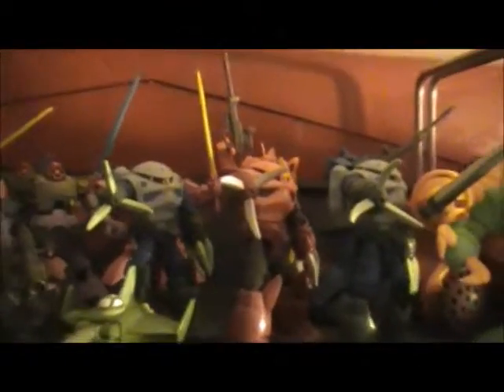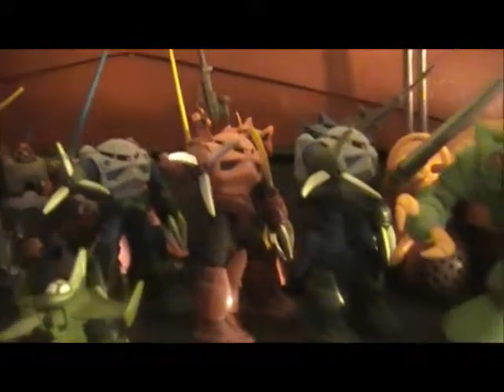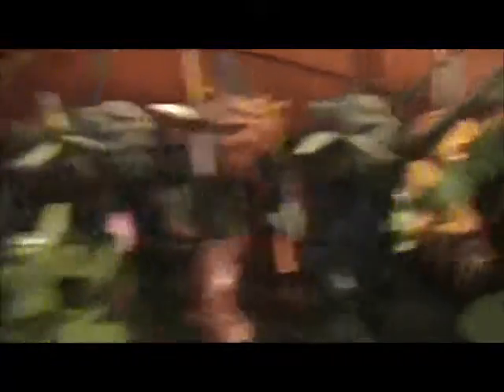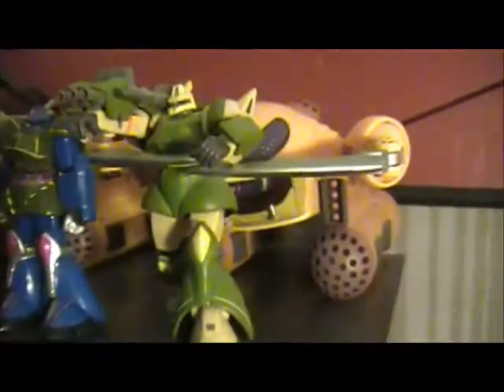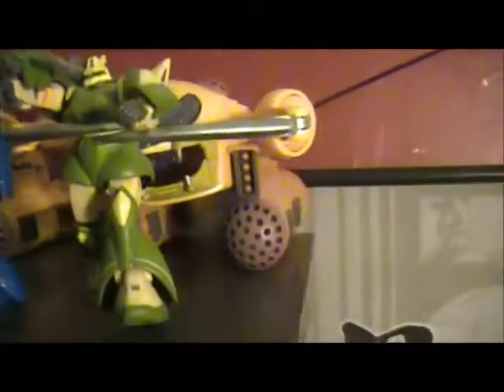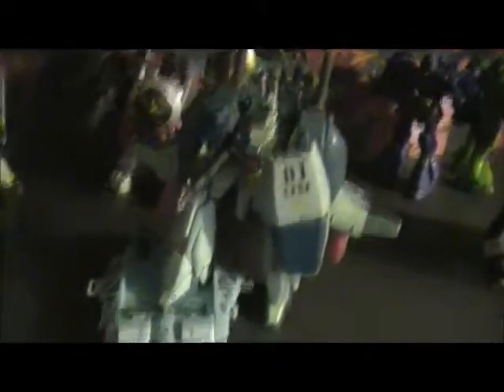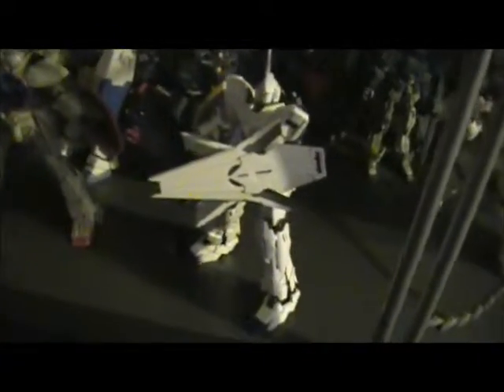Gundam trade/sale/buy video! Check it out!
The video says it all!